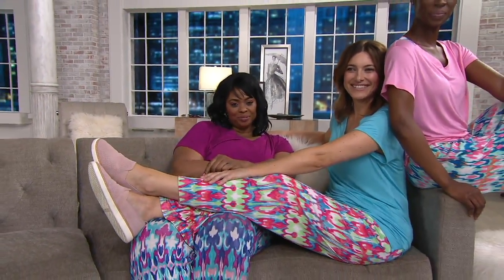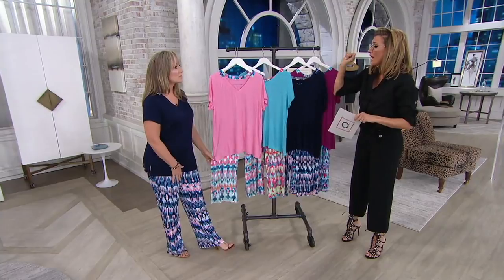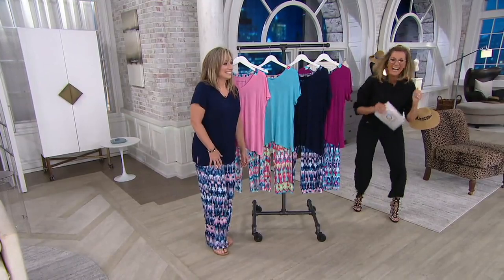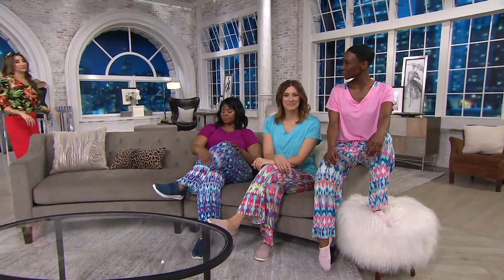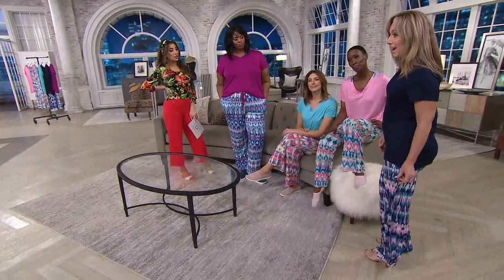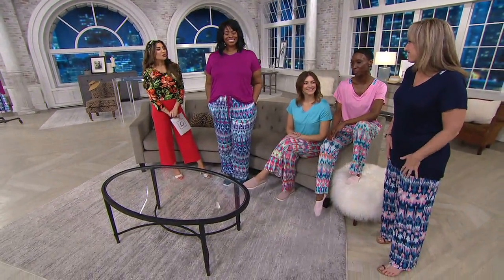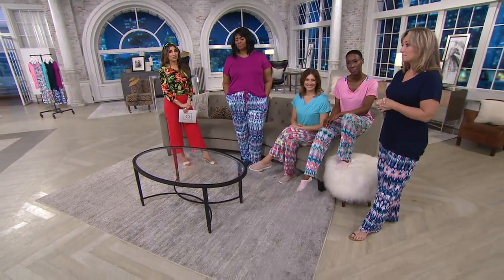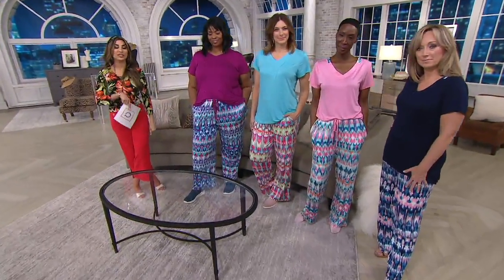Carole Hochman Coastal Ikat 2-Piece Pajama Set on QVC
Carole Hochman Coastal Ikat 2-Piece Pajama Set

We know you love that old college tee and those holey sweatpants, but isn't it time for an upgrade? These polished pajamas are just as comfortable, but won't have you panicking if the doorbell rings. From Carole Hochman.